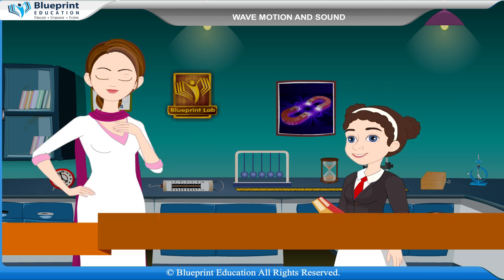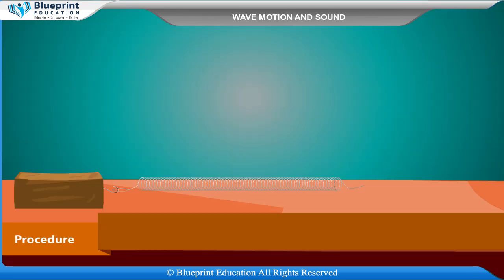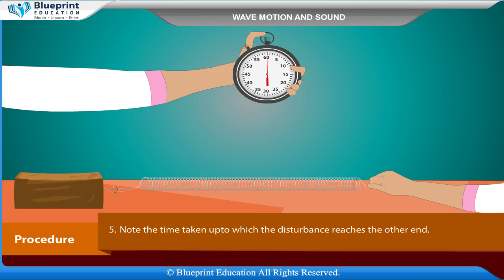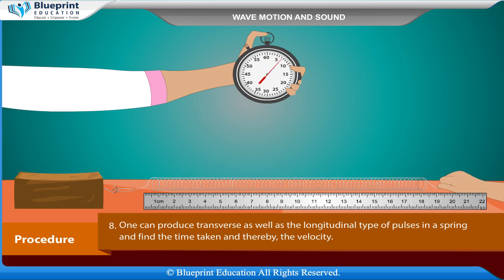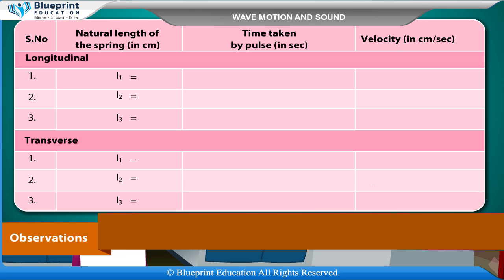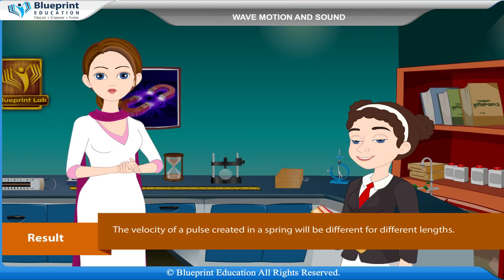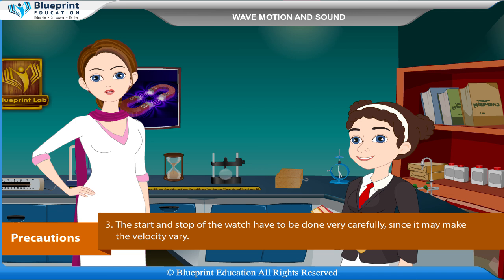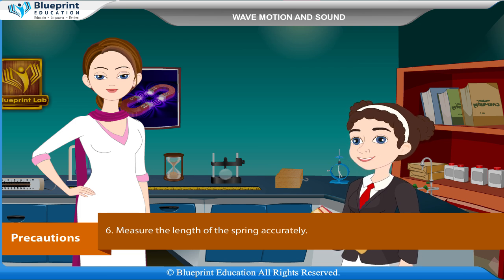To determine the velocity of a pulse propagated through a stretched slinky